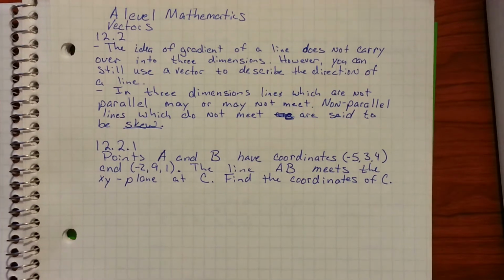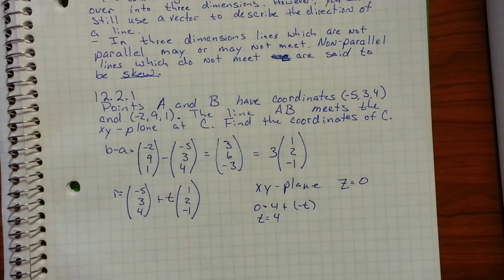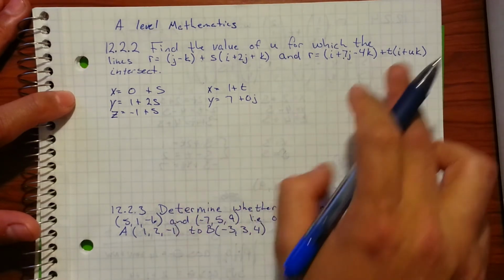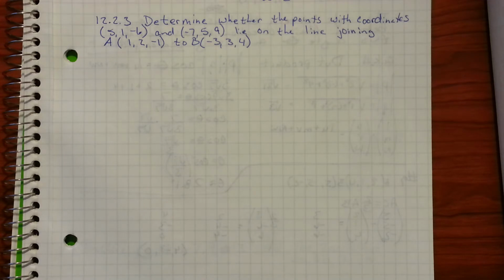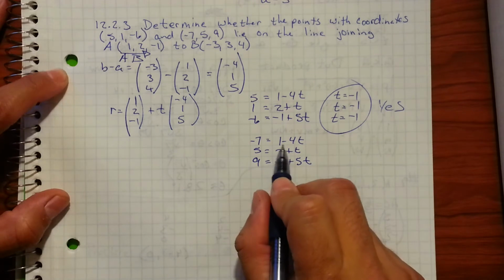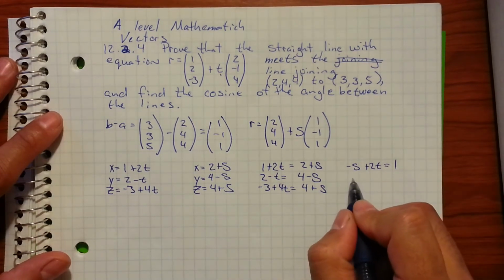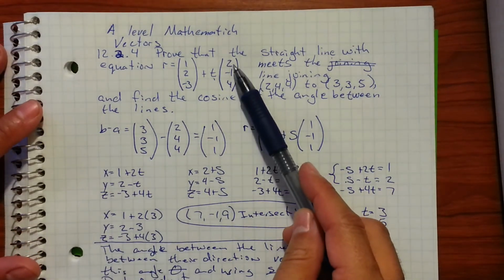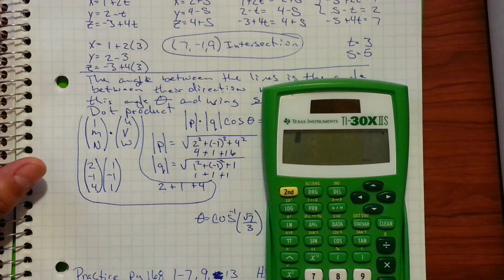A level 12.2-12.2.4 hw